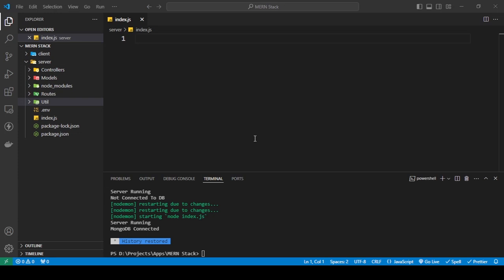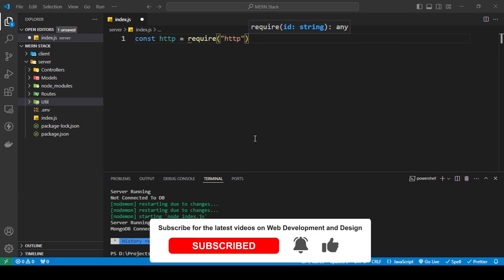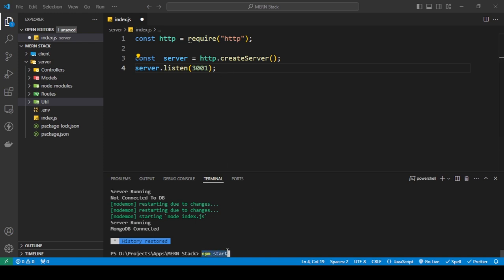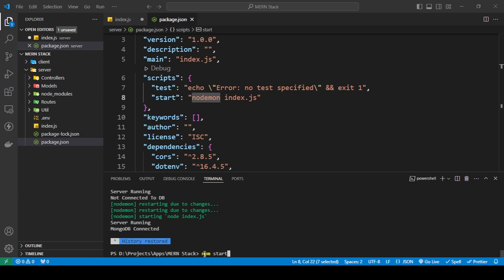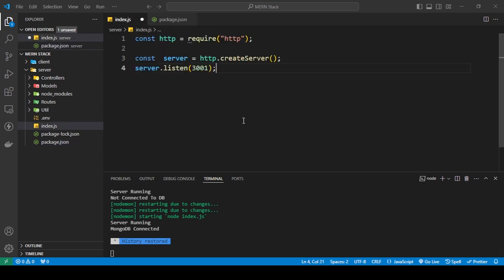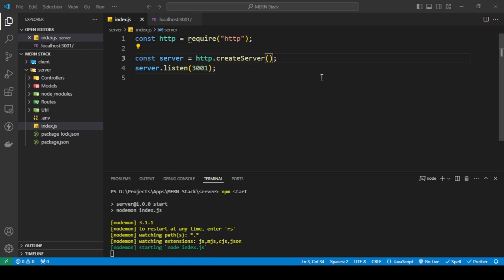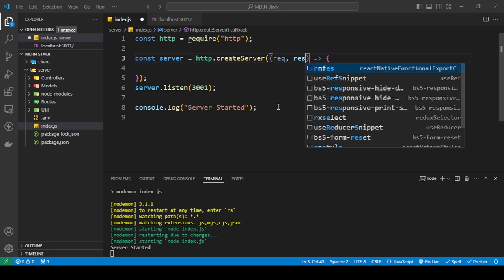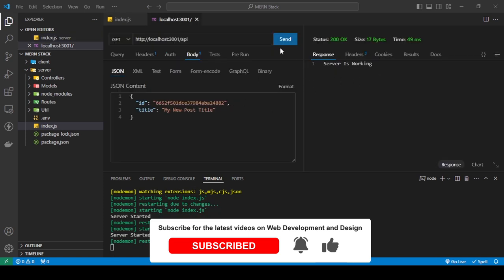Setup a Node.js Server & Start Your Development Server Easily All Using Pure Node JS Logic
In this video, I'll walk you through the process of setting up a Node.js server from scratch using pure Node.js logic. If you're looking to learn how to build a basic server without any frameworks, this tutorial is perfect for you! We’ll cover everything you need to get your development server up and running. By the end of this video, you'll have a solid understanding of the foundational concepts needed to build and run a Node.js server.